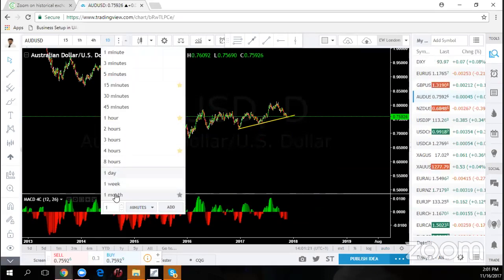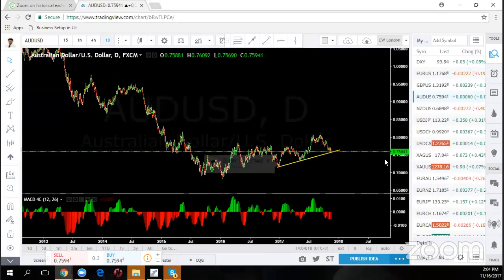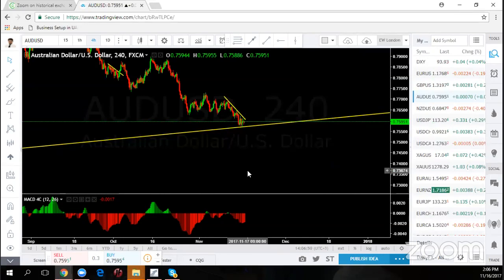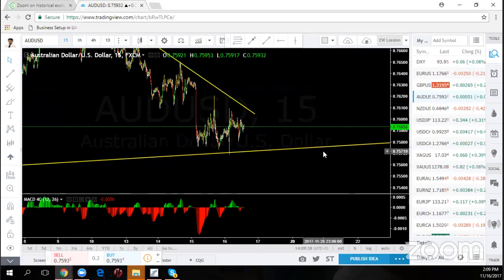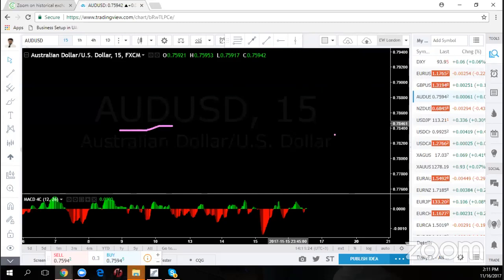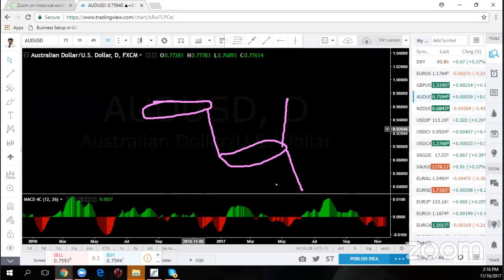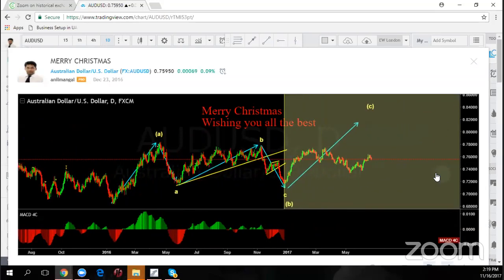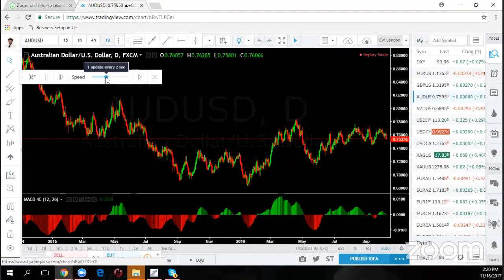Forex, Cryptocurrencies and Stocks, Single Chart: AUDUSD, 2017/11/16